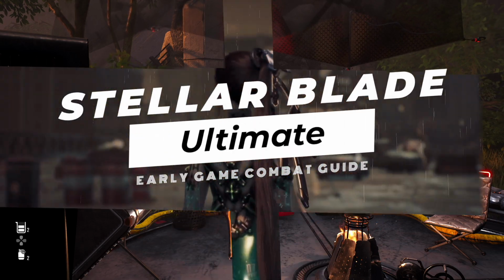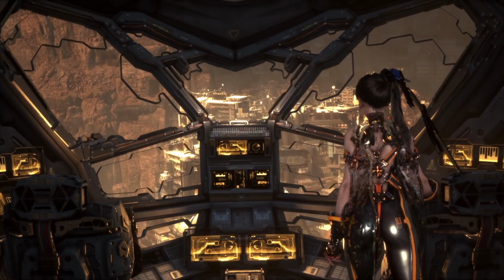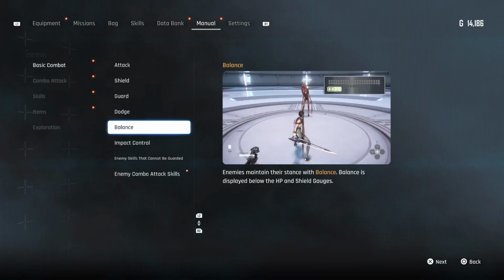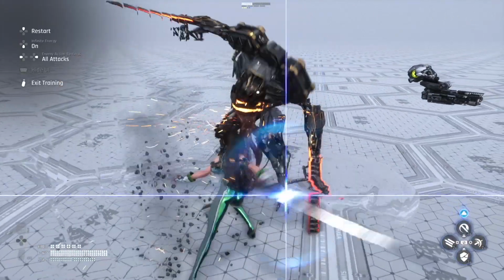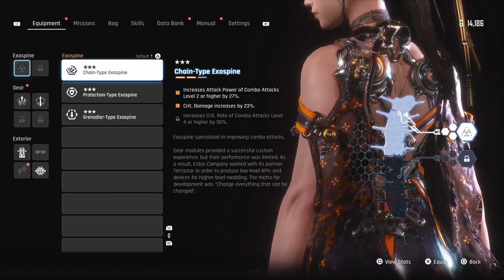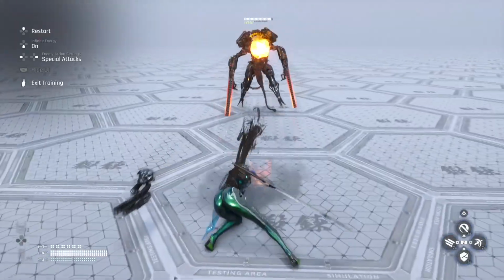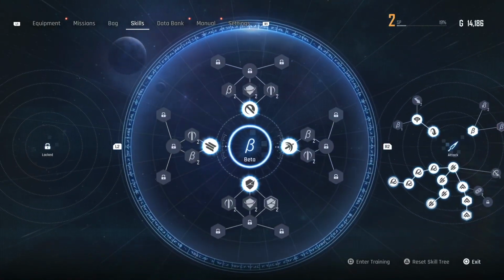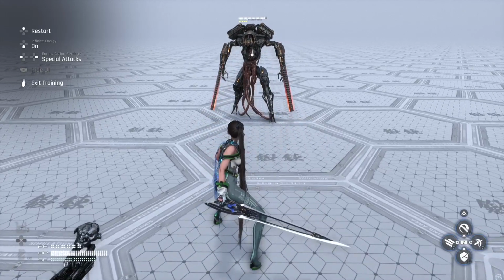Stellar Blade - Ultimate Early Game Combat Guide & Best Exospine & Skills to Get Early Tips & Tricks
Stellar Blade is more then just a visual spectacle but an insane hack and slash Action Adventure Game and in this video I will teach you how to Master the Combat in the Early stages of the game to make it easy. I will Break down Parrying, Dodging, Blink, and Repulse different move you will need to learn in order to beat down the Naytiba An alien race that is trying to whip out Humanity. Eve our main Character is the future of Humanity or at least she is trying to carve a future for those that are left.

Chapter List
0:00 Intro
0:38 Skills
1:11 Combat Basics
1:47 Balance Gauge
2:00 Red Indicator
2:23 Yellow Indicator
2:27 Blink Blue
2:35 Repulse Purple
3:06 Best Exospine Early
4:52 Training in Stellar Blade
5:15 Skill Trees
6:47 Combos